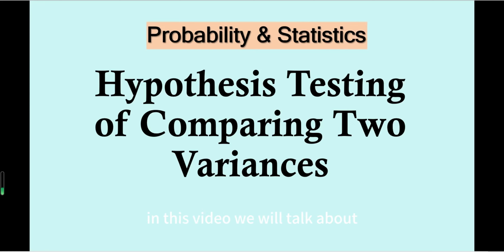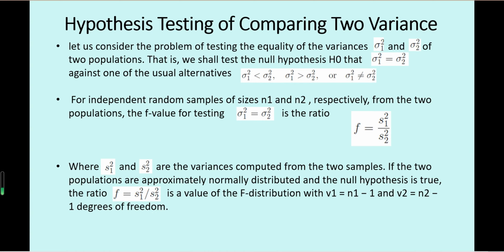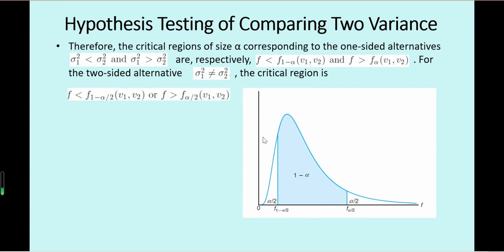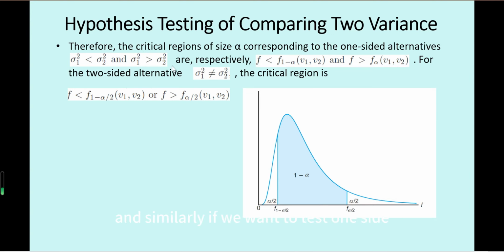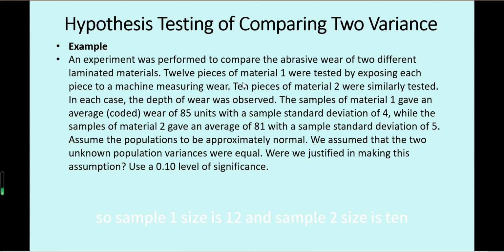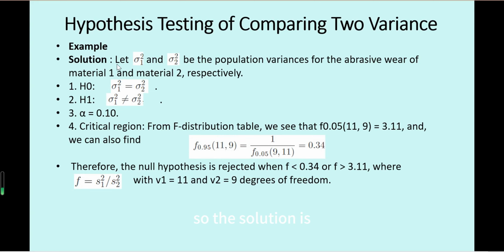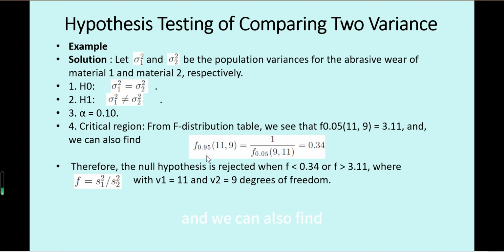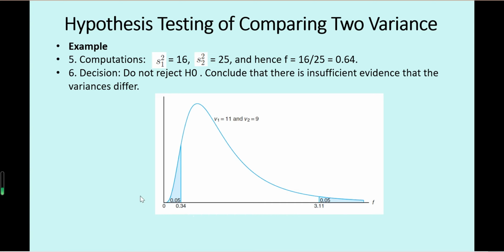Statistics and probability - Hypothesis Testing of comparing two variances using F-test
let us consider the problem of testing the equality of the variances   of two populations. That is, we shall test the null hypothesis H0 that                    against one of the usual alternatives that they are not equal

 For independent random samples of sizes n1 and n2 , respectively, from the two populations, the f-value for testing    is the ratio of sample variances.
If the two populations are approximately normally distributed and the null hypothesis is true, the ratio   F      is a value of the F-distribution with v1 = n1 − 1 and v2 = n2 − 1 degrees of freedom.